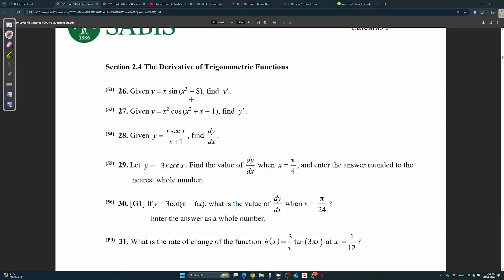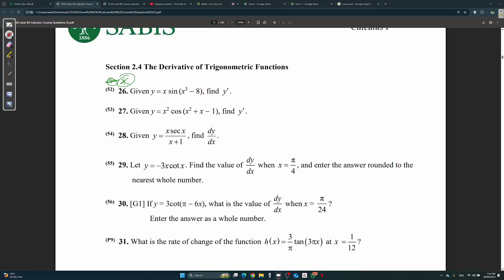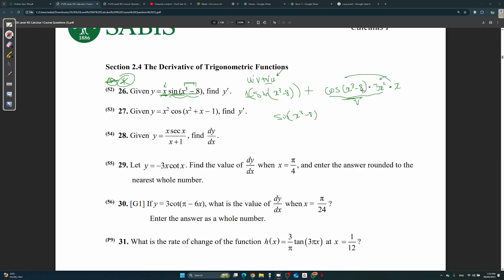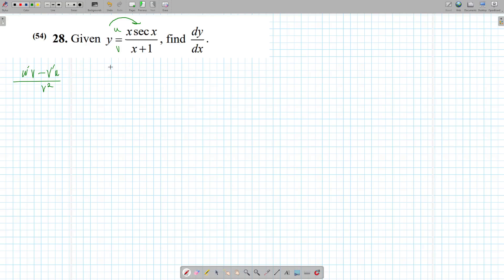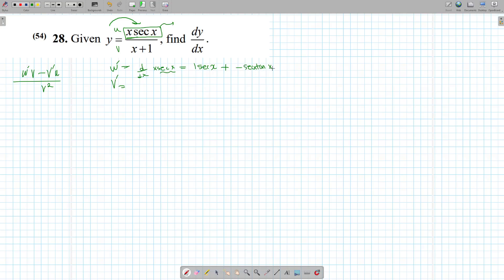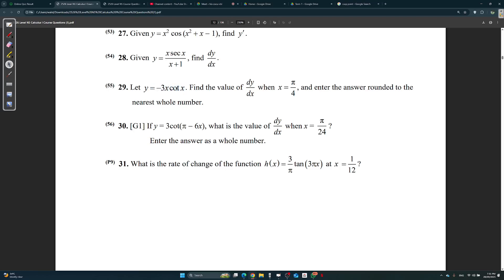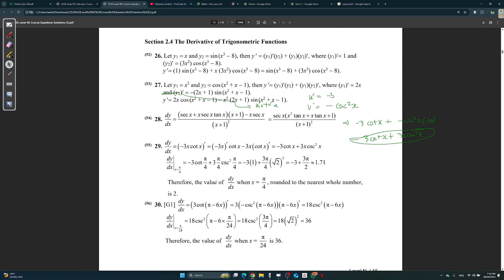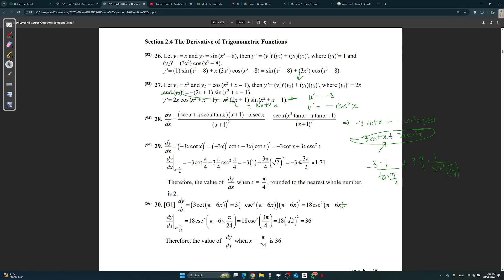G12S AP Calc 2.4 CRQ (Differentiating Trig Functions)